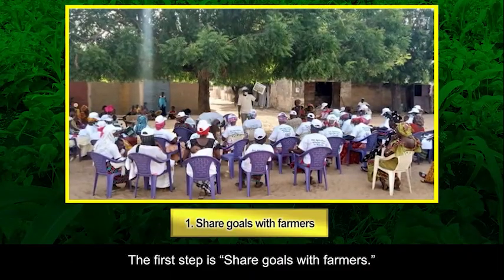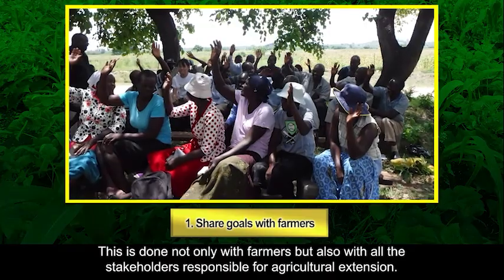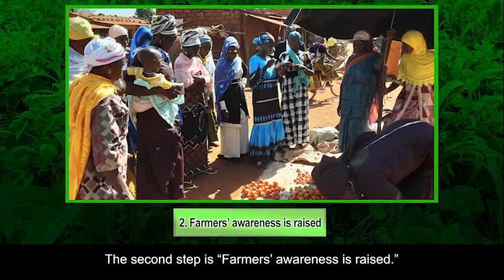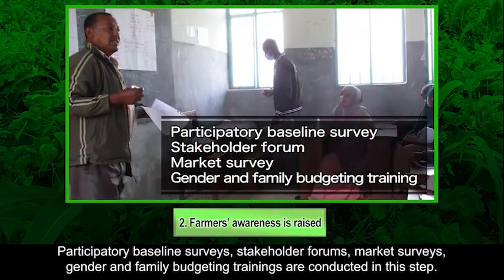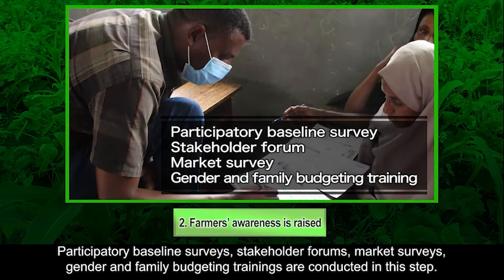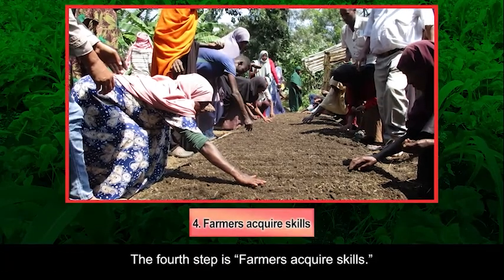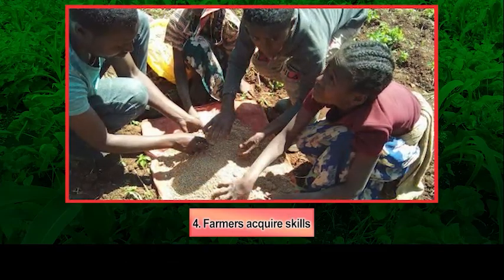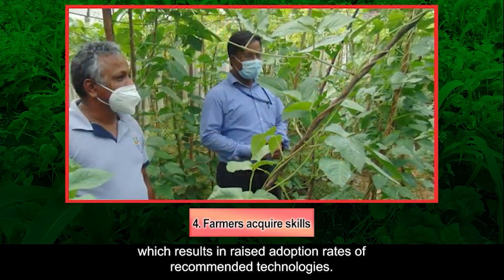【Agricultural and Rural Development】The SHEP Approach Training: Practice(Digest)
The SHEP approach that successfully transforms farmers’ mindsets from  “grow and sell” to “grow to sell”　was developed based on numerous insights acquired from agricultural extension in Japan. This material introduces the voices of farmers and extension officers who are actually implementing the SHEP approach in their countries.
At the Seventh Tokyo International Conference on African Development (TICAD VII) held in 2019, "declaration for achieving better lives of one million small scale farmers through SHEP Approach" was made. In order to achieve this by 2030, the SHEP approach for agricultural extension services collaborations with various organizations, such as donor partners and NGOs, have been accelerated. Since SHEP implementers are trained mainly through Group and Region-Focused Training, this material was created to promote the training remotely without face-to-face lectures by conveying the key points of the training in this material. It is recommended to watch this “practice version” together with another video titled "The SHEP Approach Training Digest" made in 2020 to deepen further understanding of the SHEP approach.

JICA公式Webサイトー遠隔技術協力　JICA-Net

Item No.：21GPPL003